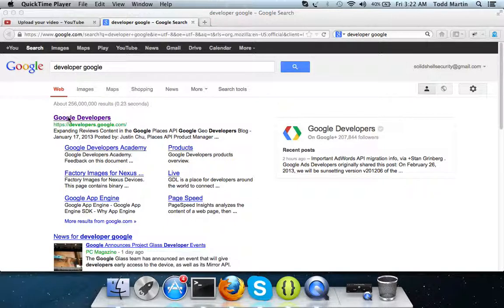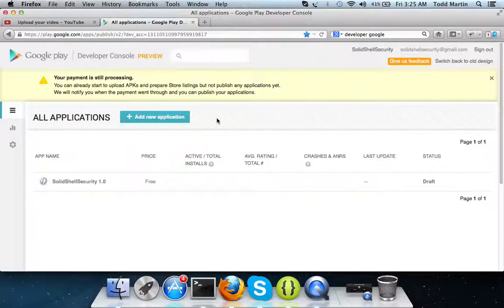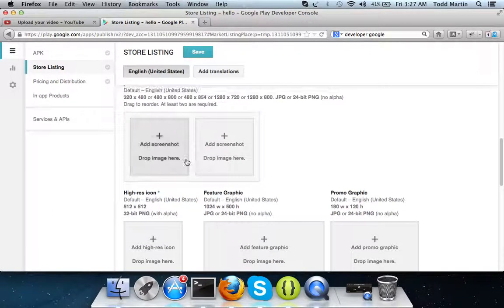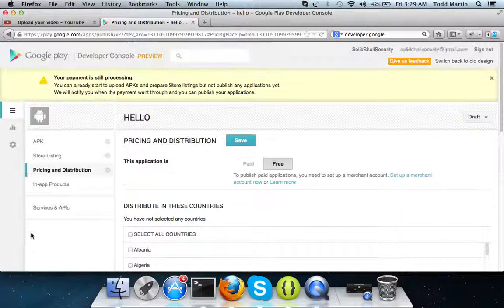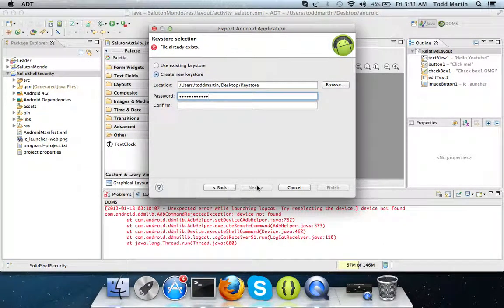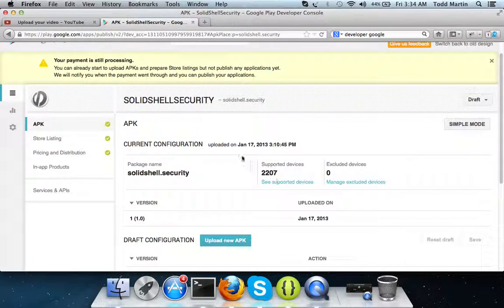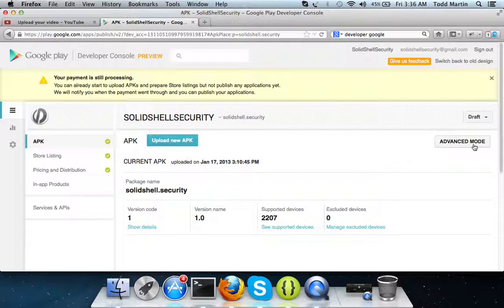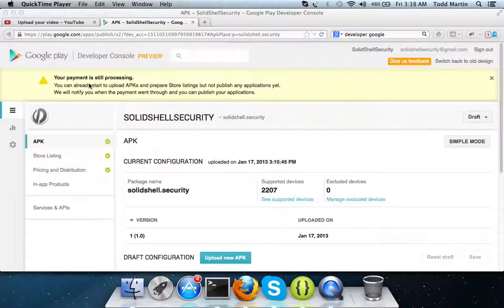Google Development Center, Publishing Apps, and APKs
Android development fee: $25